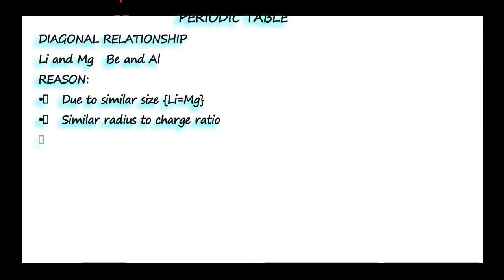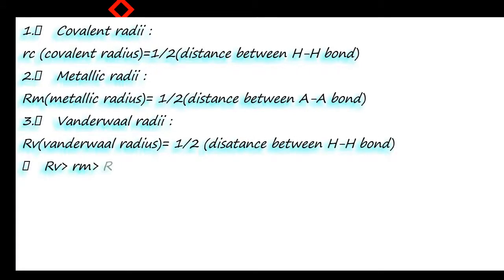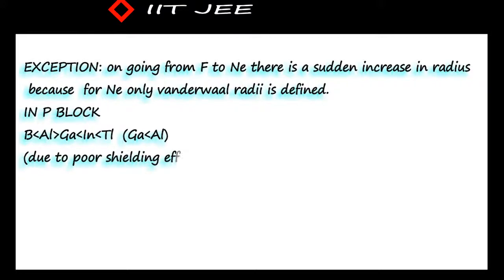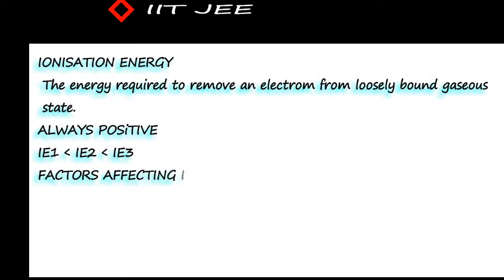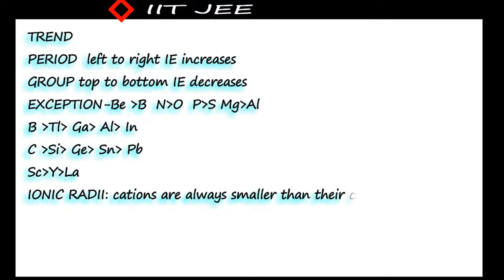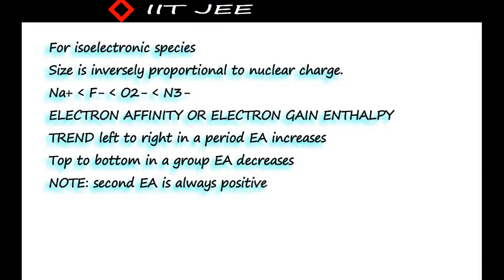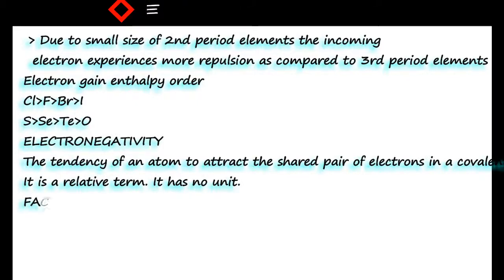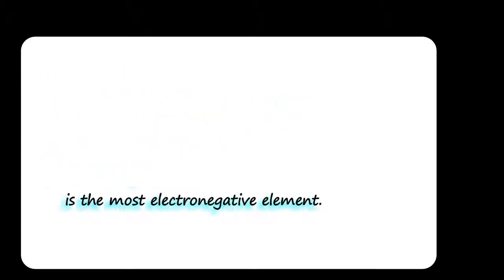Explanation of the topic "periodic table" of Jee Mains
Topic periodic table explained.